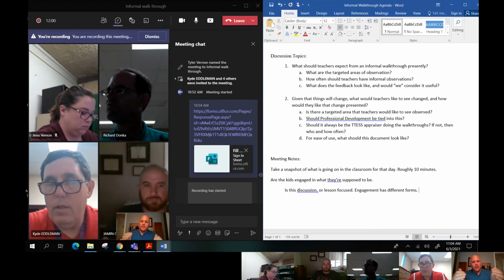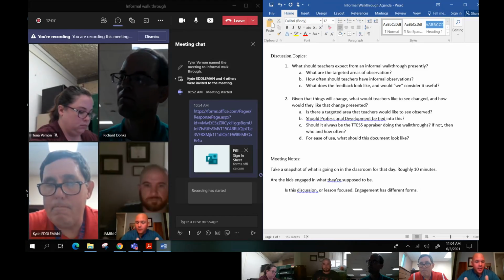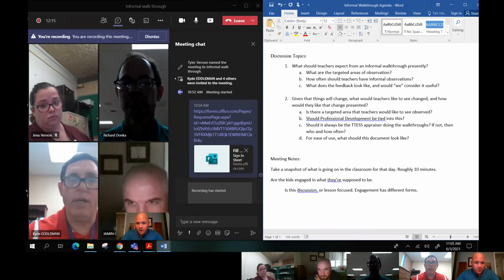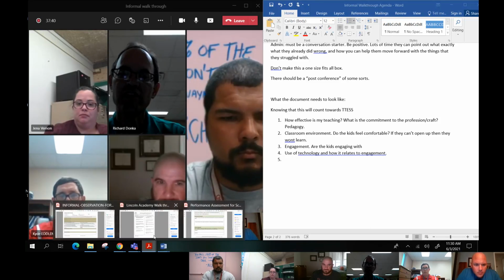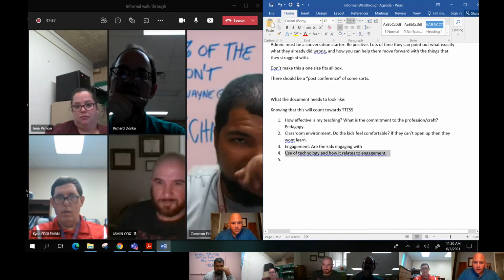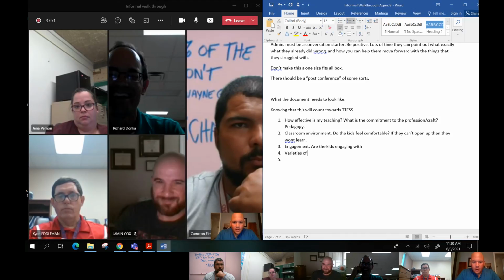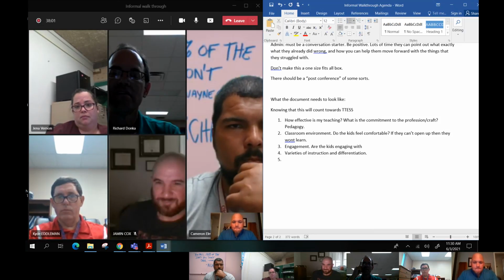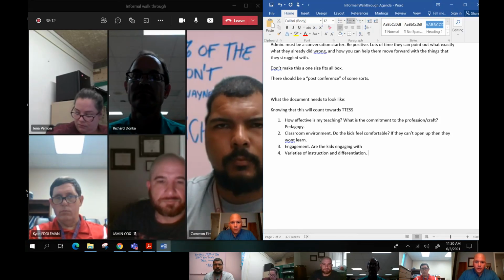Informal walkthrough conversation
This is a video conducted by Tyler Vernon discussing the informal walk through forms and procedures given to us.